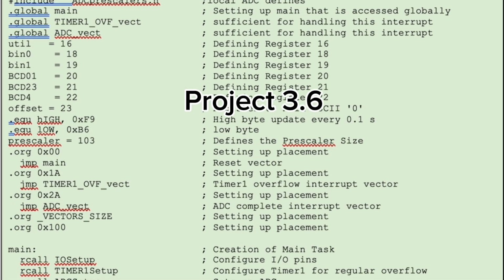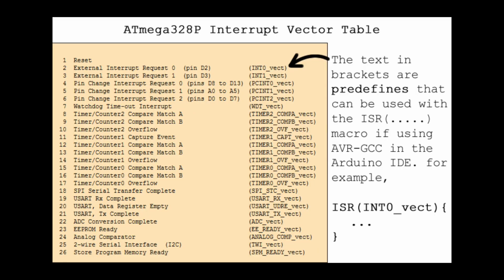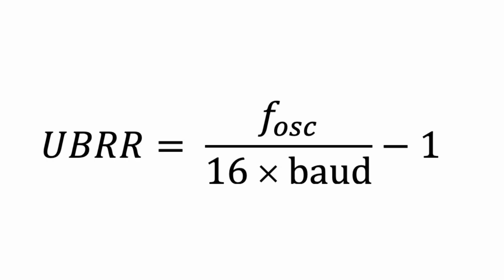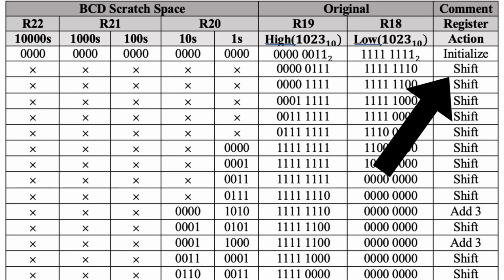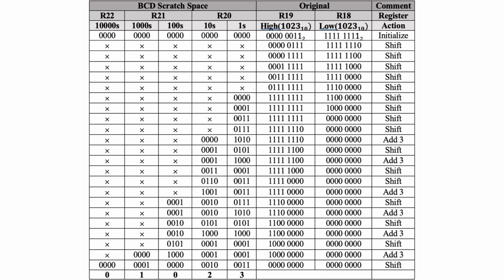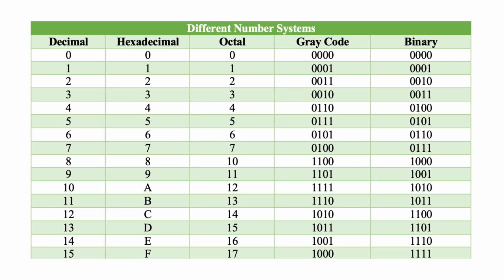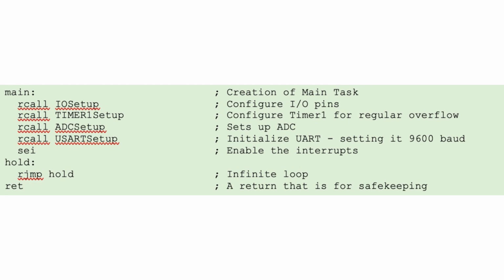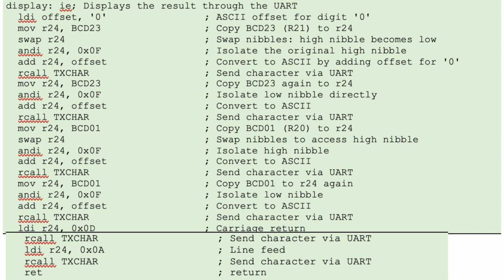Project 3.6: AVR Assembly Double Dabble